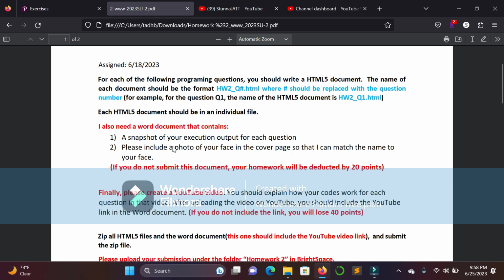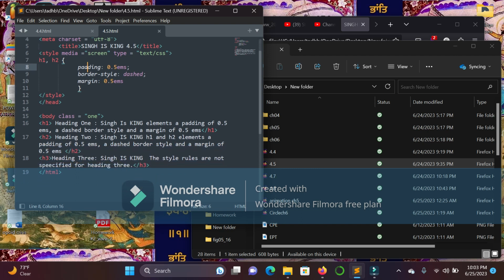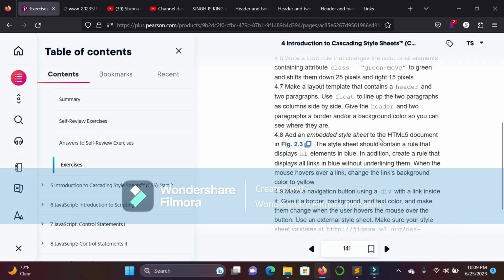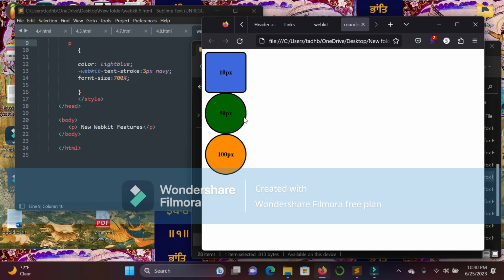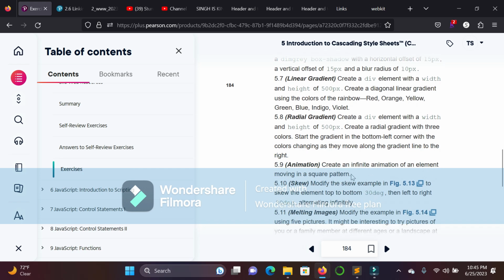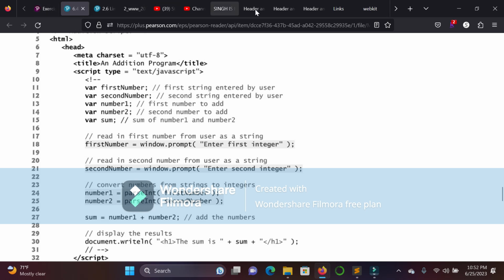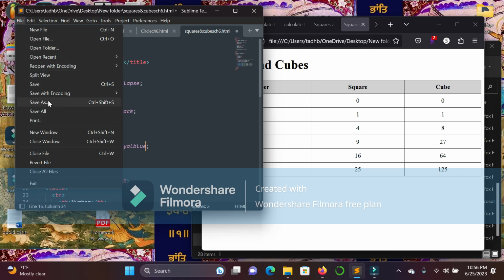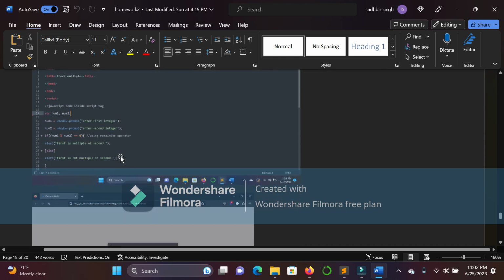CSS&JavaScript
CSS and JavaScript basic programs and templetes you can use and learn from